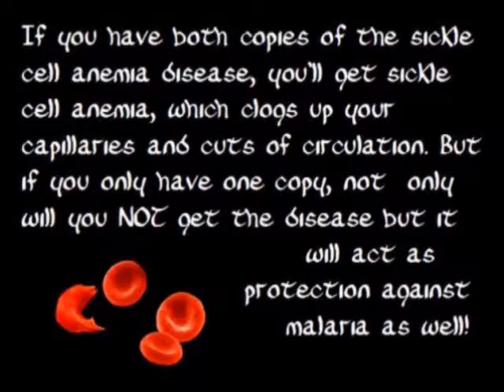An Overview of Genetic Mutations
A while ago I created a video for my science class explaining genetic mutations. Here it is.